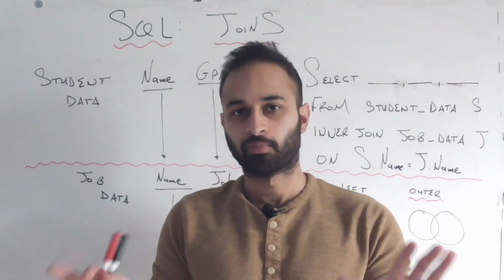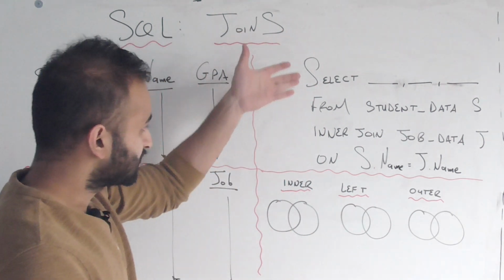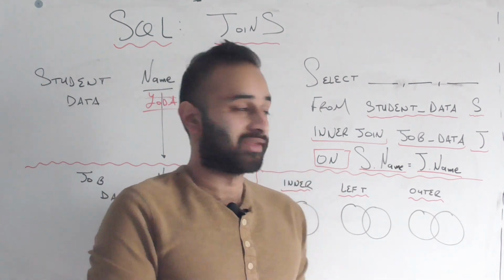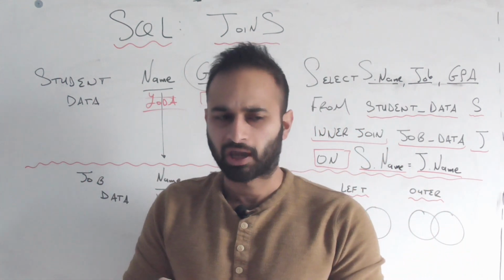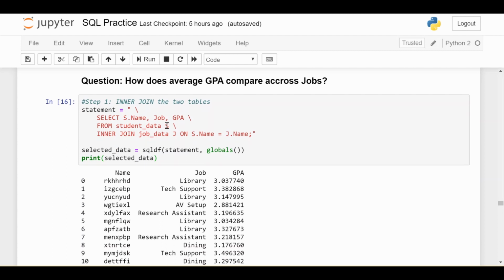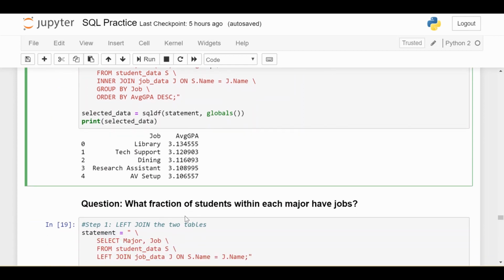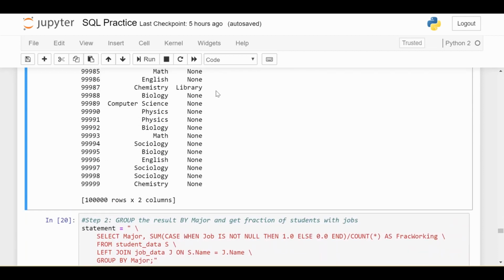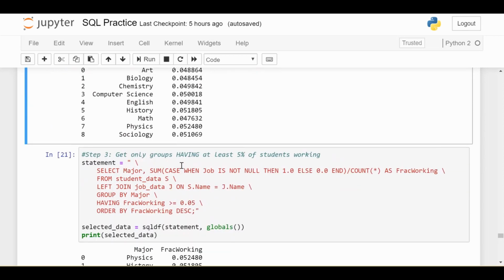The JOIN Statement in SQL : Data Science Code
What do you do when you need to combine multiple tables? Use the JOIN statement of course!
All about INNER, OUTER, LEFT, and RIGHT joins in SQL.